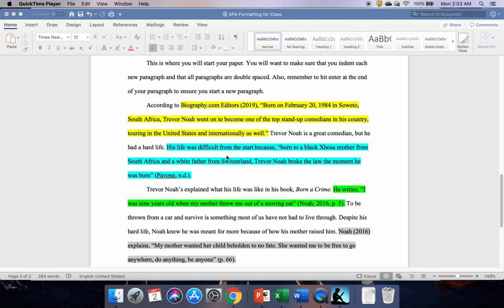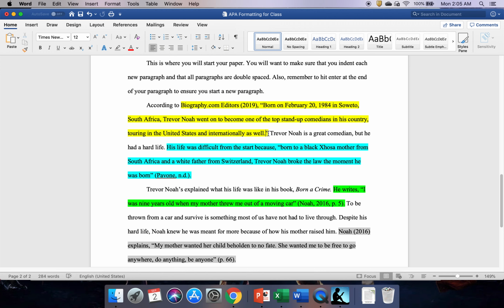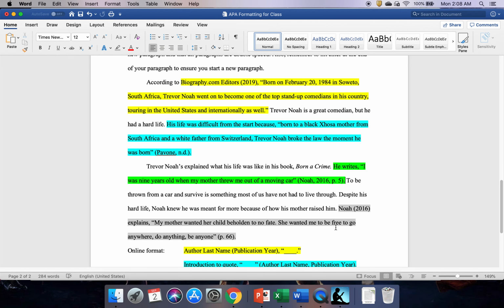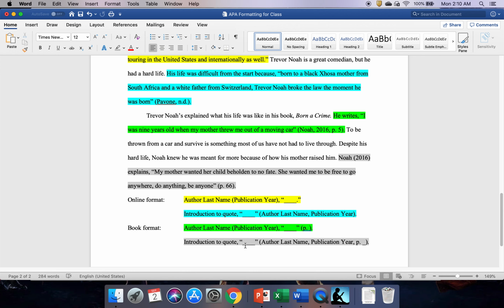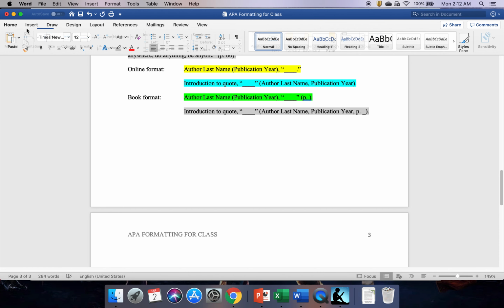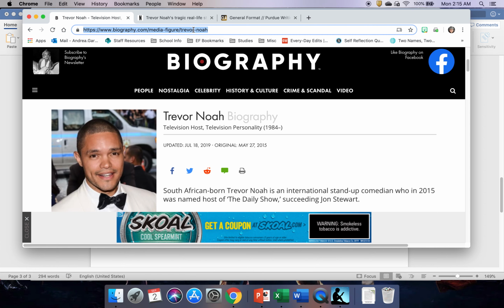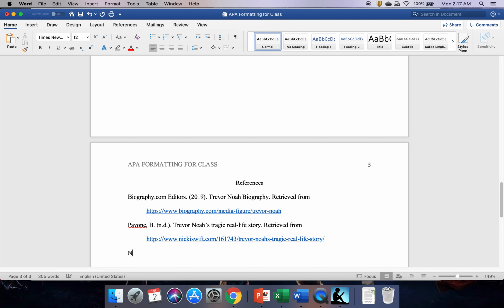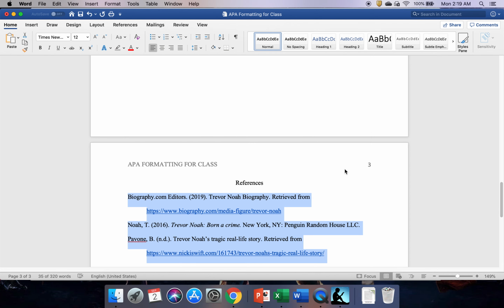APA In Text Citations and Reference How To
This video provides information on how to set-up online and book in-text citations, as well as how to create the Reference page